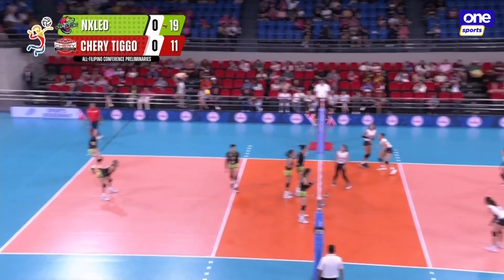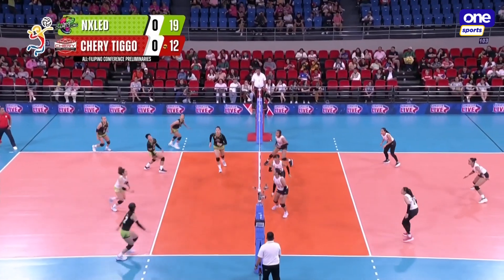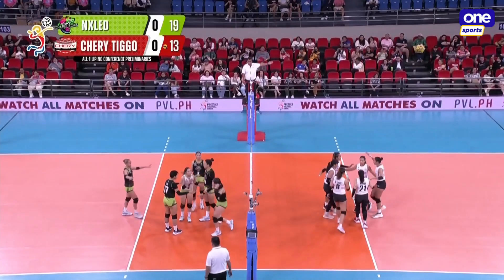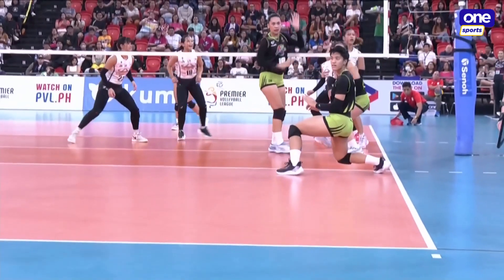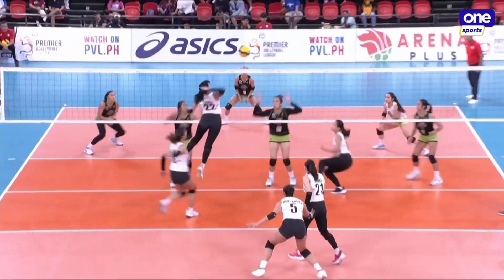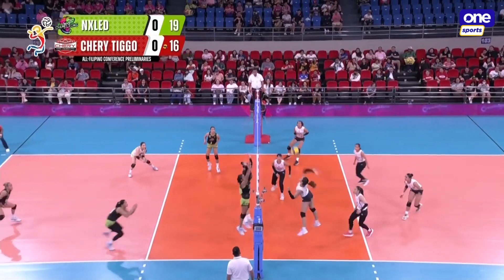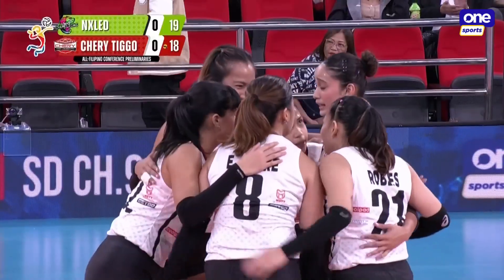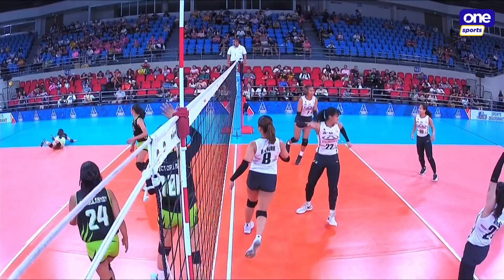Crossovers regain footing in set 1 | 2023 PVL All-Filipino Conference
And just like that, Chery Tiggo shifts to higher gear and overcomes a slow start with a blitzing 7-0 run against the Chameleons!